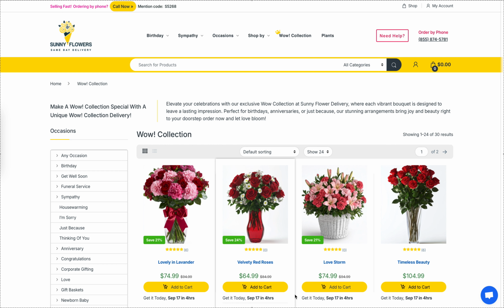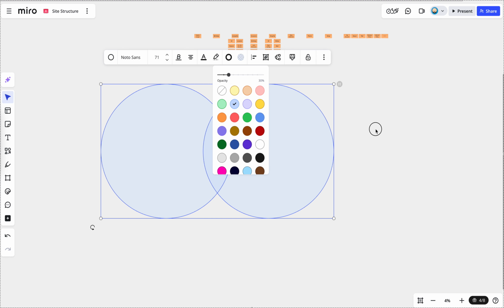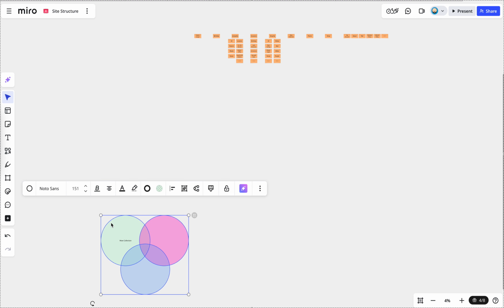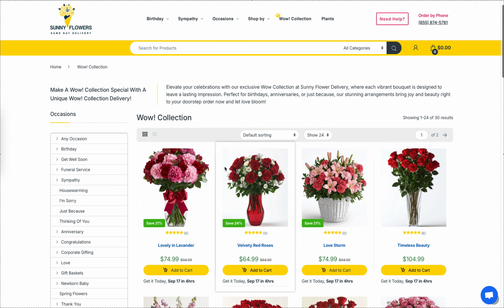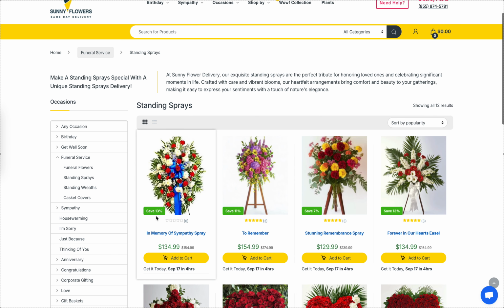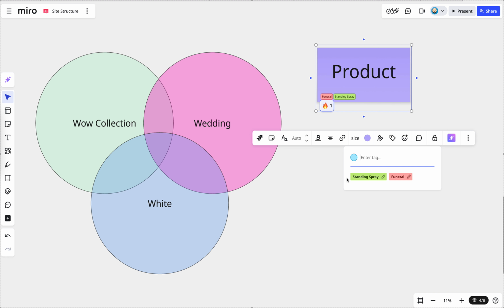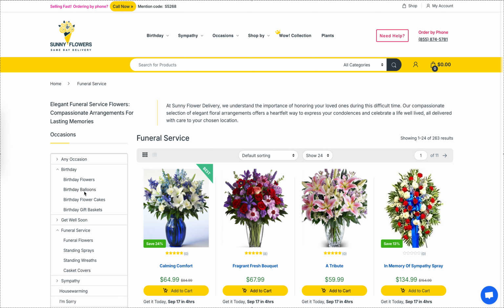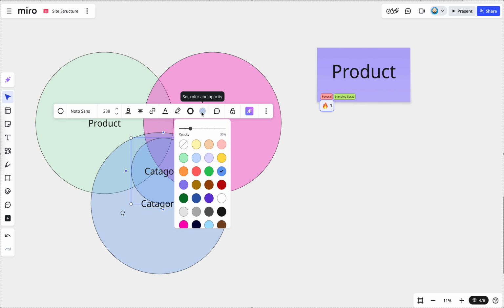Site Structure Diagram 6